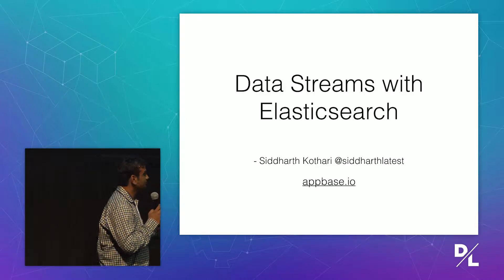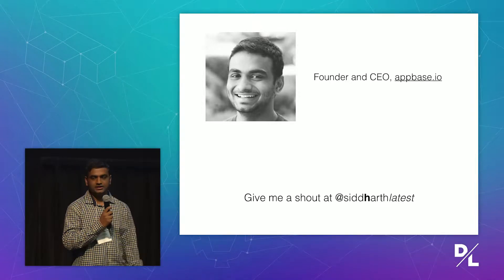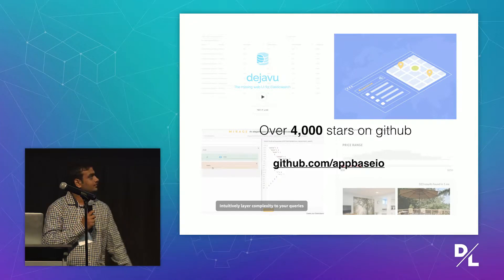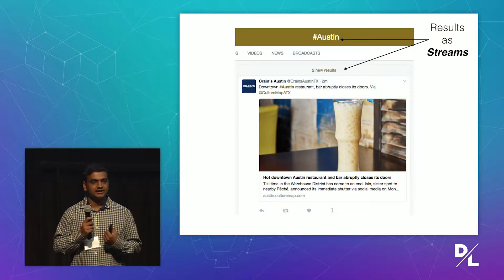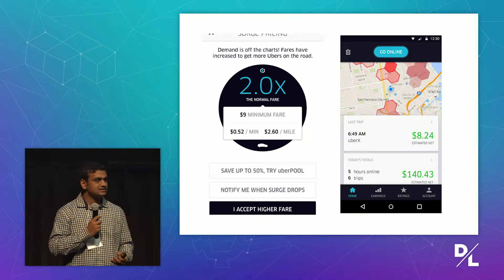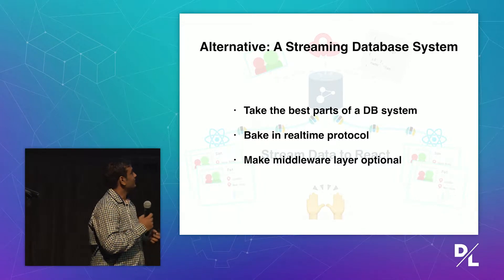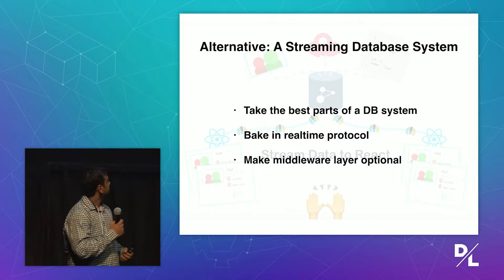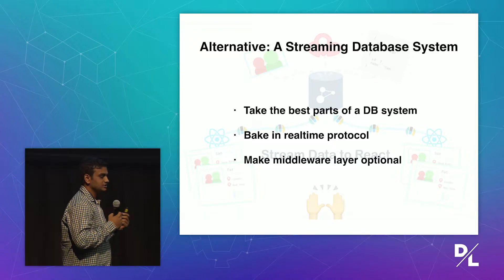DataLayer: Siddharth Kothari and Datastreams with Elasticsearch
Databases were traditionally designed to operate on CRUD apps. With the explosion of data in early 2000s, the whole NoSQL movement was born to allow web-scale CRUD operations. However with the emergence of the realtimeweb, database designs find themselves broken yet again. IoT is fundamentally transforming the data processing needs from hours and minutes to mini and μ-second scales.